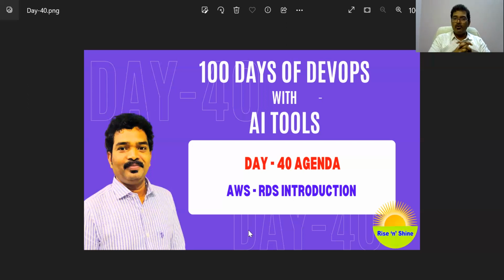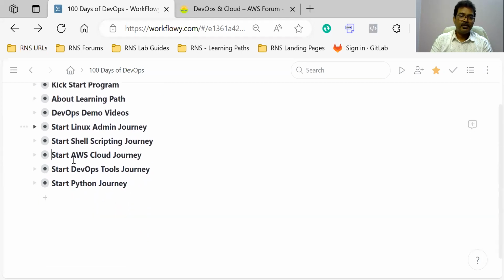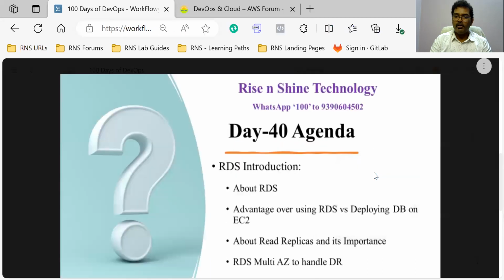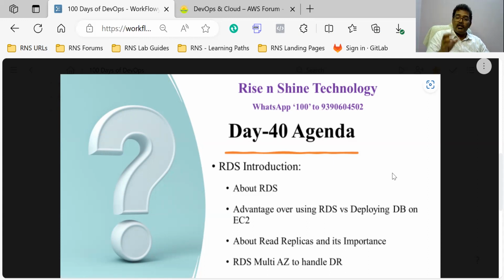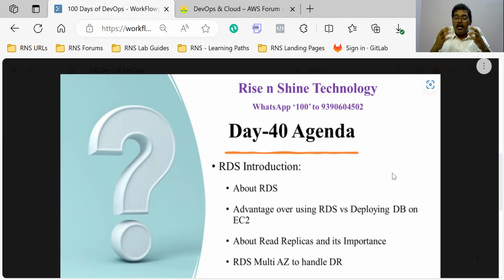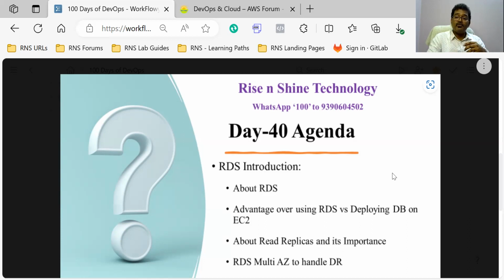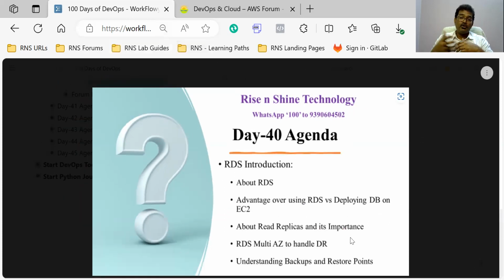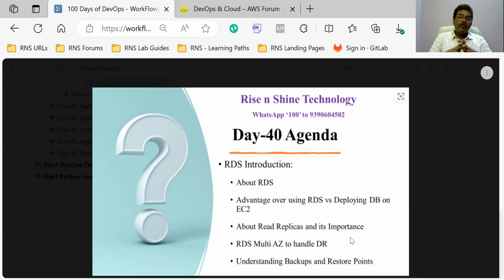Day-40 Agenda: AWS - RDS Introduction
100 Days of DevOps & Cloud Learning Path. 🚀🔓

Explore the power of AWS RDS in this informative video! Learn how to set up, manage, and optimize your relational databases on Amazon Web Services. Get expert insights and best practices for database hosting in the cloud.